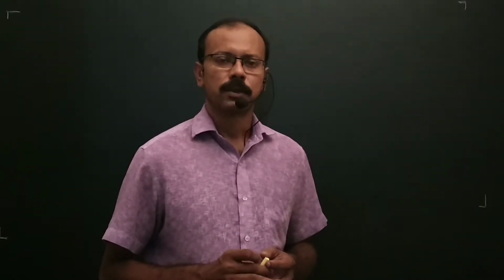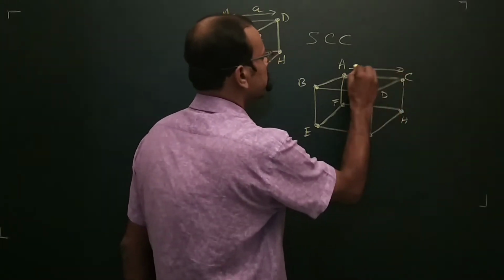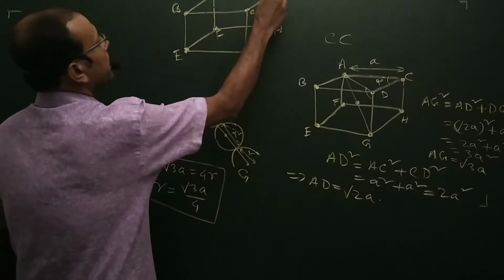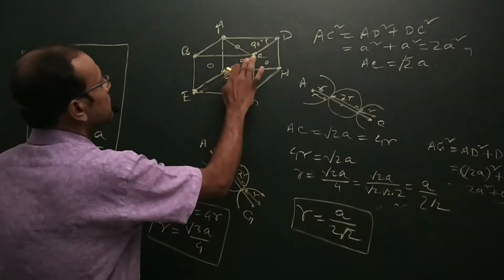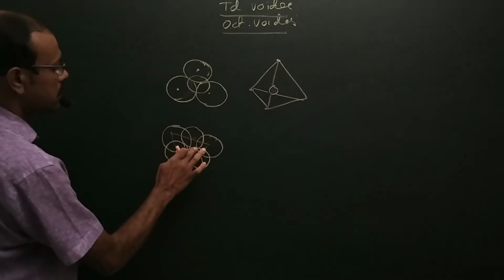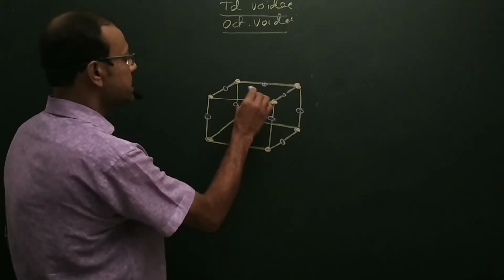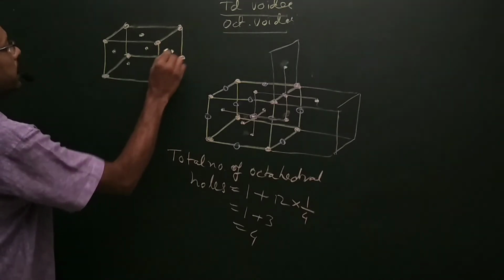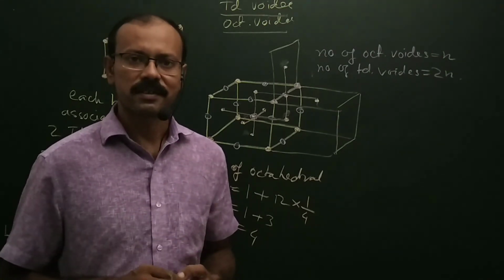Solid State part 2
Arup Sir's chemistry classes